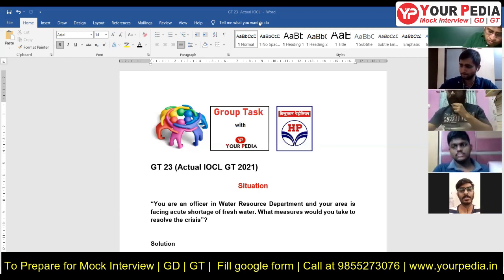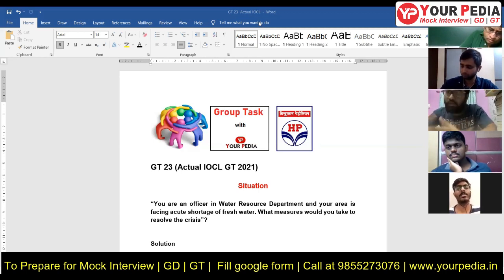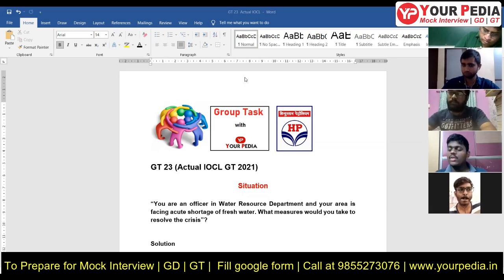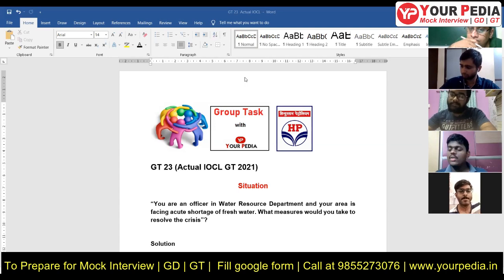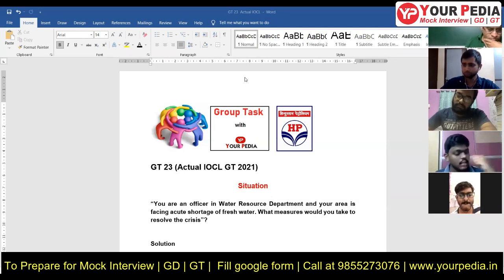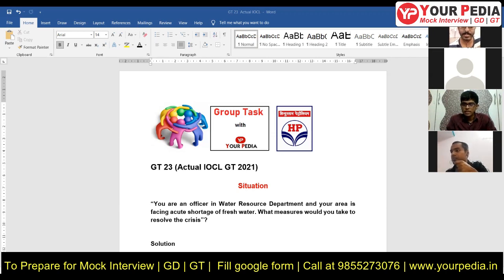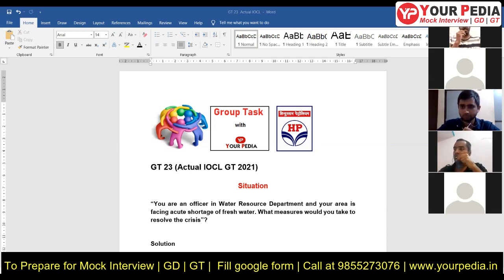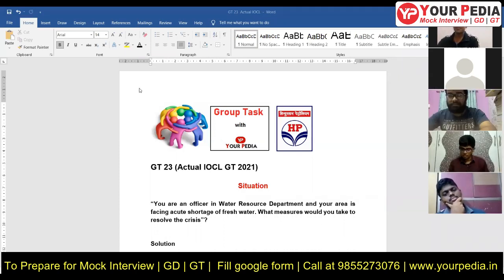Actual Group Task Asked 2021 in IOCL | GT Preparation for IOCL | Important GT Topics for IOCL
Group discussion (GD) or Group Task (GT) is part of interview stage for selection in various PSU jobs, Campus placements, SSB, NITIE, IIMs etc. Interviews are the last stage in the selection process for any job in Public Sector PSU like IOCL, ONGC, BPCL, GAIL, CIL, SAIL, NFL, NMDC, NPCIL, HPCL, NTPC, BHEL or in government sector such as ISRO, BARC, DRDO etc.

YourPedia education is the dedicated platform preparing students for Group Discussion (GD) & Group Task (GT), Case studies, extempore in PSU, campus placements, private sector jobs, IIM etc. Regular Group Discussion (GD) & Group Task (GT), Case studies sessions based upon current most important topics and issues are conducted by Yourpedia for those seeking admission or selection in PSU jobs, NITIE, SSB, IIM or campus placement jobs. YourPedia guidance for Group Discussion (GD) & Group Task (GT), Case studies, extempore in PSU provides the best way to prepare for these in shortest possible time.

Topics for Group Discussion (GD) & Group Task (GT), Case studies, Extempore are either most common or general or based upon recent current most important issues. Detailed learning material to prepare these current issues or topics is provided by YourPedia for preparation of Group Discussion (GD) & Group Task (GT), Case studies, extempore. Preparation for Group Discussion (GD) & Group Task (GT), Case studies, extemporeis also part of interview guidance module of Yourpedia which further is part of Post GATE guidance counselling module. Students getting high GATE score are eligible for NITIE courses such as PGDIE & PGDSM as well as PSU jobs such as IOCL, NTPC, CIL, SAIL, ONGC, BPCL, HPCL, GAIL, Power Grid Corporation, EESL etc.

Services Selection Board (SSB) is an organization that assesses the candidates for becoming officers into the Indian Armed Forces.An SSB comprises the panel of assessors, who are officers in the Indian Armed Forces and having their specialization as Psychologist, GTO (Group Task Officer), and Interviewing Officer. Knowledge of Group Discussion and Group Task is very helpful for selection in SSB.

Group Discussion (GD) & Group Task (GT), Case studies, extempore are part of overall selection process of PSU jobs, NITIE PGDIE, PGDSM selections as well as many private sector jobs offered through campus placements. Group Discussion (GD) & Group Task (GT), Case studies, extempore are also important part of selection process of SSB for jobs in defence. YourPedia is dedicated platform preparing students for Group Discussion (GD) & Group Task (GT), Case studies, extempore. Daily regular sessions for Group Discussion (GD) & Group Task (GT), Case studies, extempore are conducted by the mentors of YourPedia.

Students have following concerns related to Group Discussion (GD) & Group Task (GT), Case studies, extempore:

1. How to prepare for current latest topics of GD, GT for PSU
2. What is best way to prepare for GD, GT for PSU
3. What are the most important current topics for GD, GT in PSU
4. Best way to prepare for GD, GT for PSU jobs in shortest time
5. How to pass GD, GT for PSU jobs
6. Easiest & fastest way to learn Group Discussion (GD) and group task (GT)
7. Selection in Group Discussion (GD) and group task (GT)
8. How to start Group Discussion
9. What should be initial starting lines in introduction of GD group discussion
10. How to conclude group discussion
11. Concluding lines for group discussion
12. How many times to enter or speak during group discussion
13. Who should conclude group discussion
14. How many members can conclude or introduce group discussion
15. How to enter in group discussion
16. How much time or long is group discussion
17. Group discussion in English or Hindi
18. Can two members introduce or conclude group discussion
19. Can I start Group discussion in Hindi
20. What if you don’t speak at all in group discussion GD
21. How group discussion GD is different from group task GT
22. How many PSU go for group discussion GD or group task GT
23. How to get confident in group discussion GD or group task GT
24. What is case study or extempore for jobs in PSU or campus placements
25. How many members students are there in Group Discussion GD or group task GT
26. How long should be introduction in group discussion
27. How long should be conclusion in group discussion
30. Can I speak both in Hindi and English in group discussion GD and group task GT